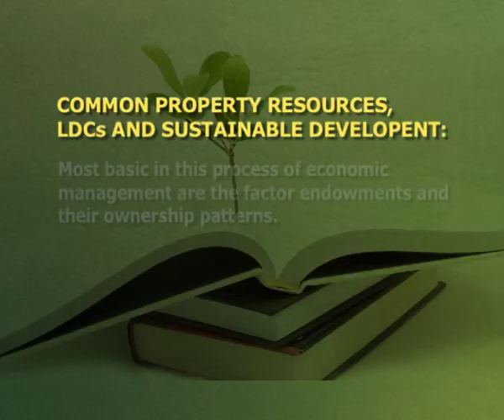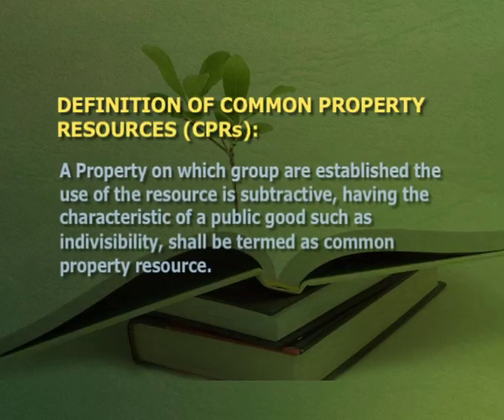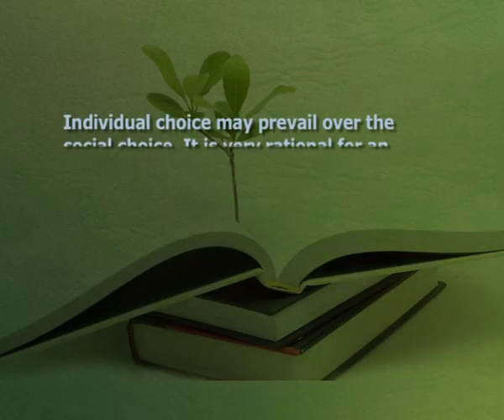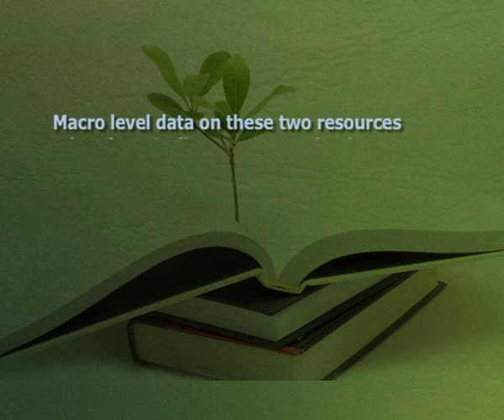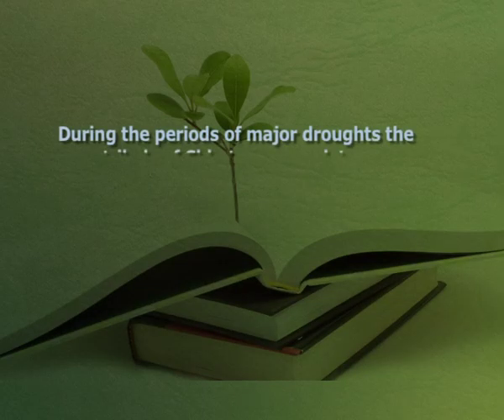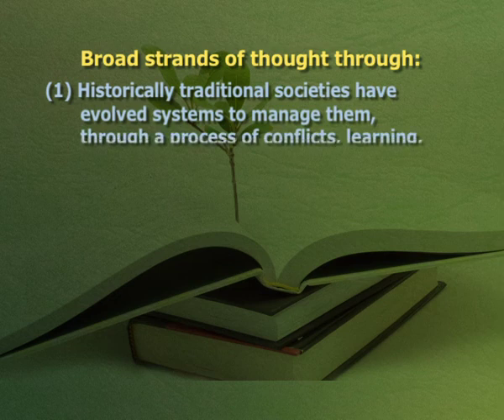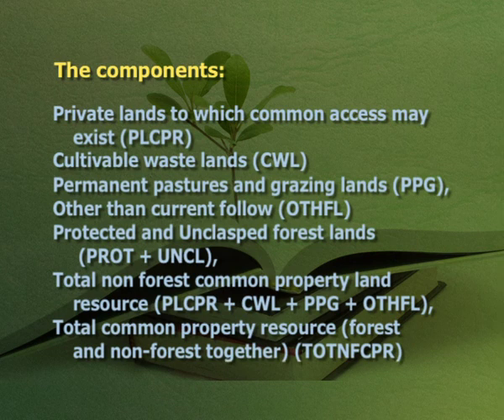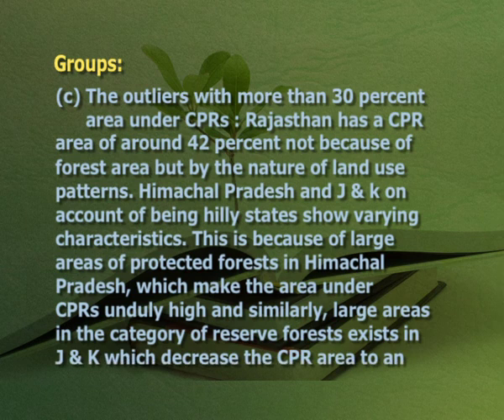Common Property Resources and Less Developing Countries An Indian Context Part –1